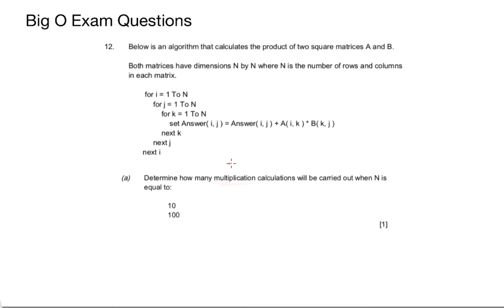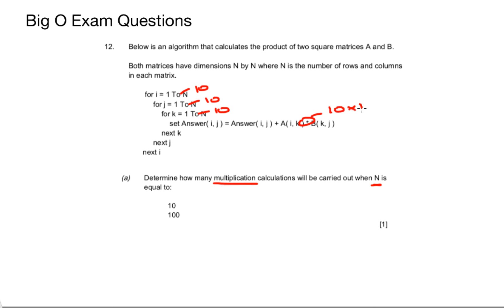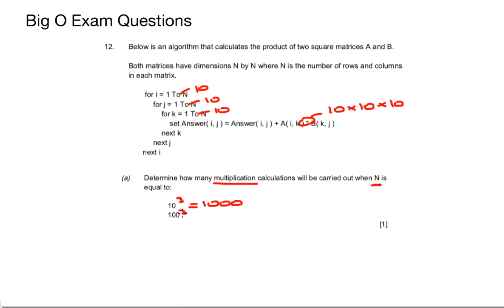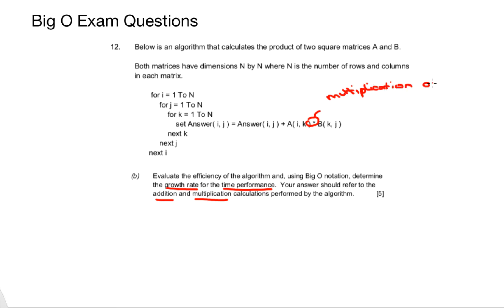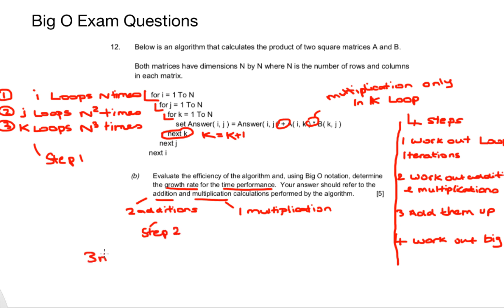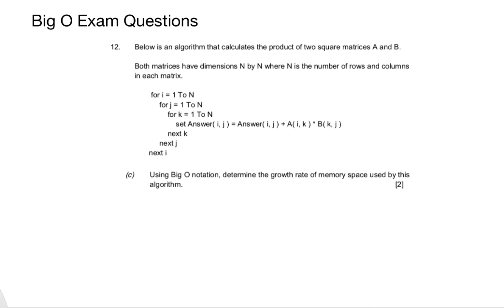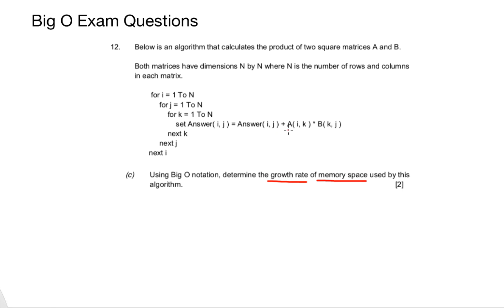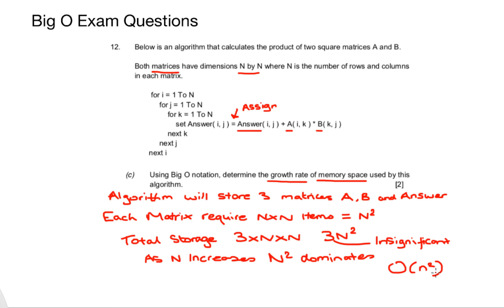Big O notation Video 2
This video aims to take students through the 2016 SAM A Level big O question in Computer Science. Topics covered here are big O and my 4 step method for solving this question.